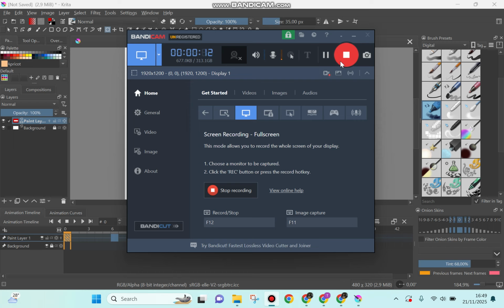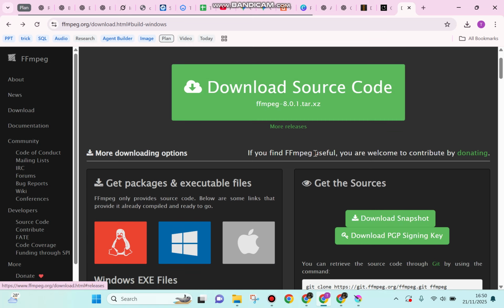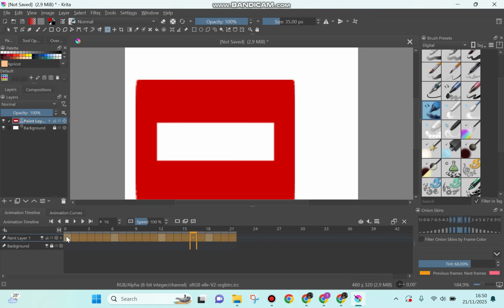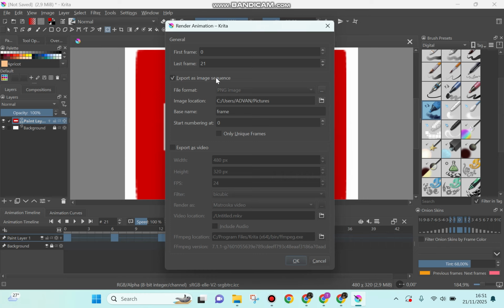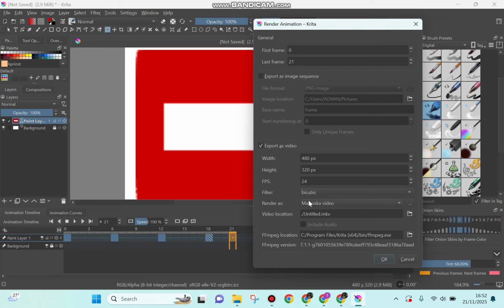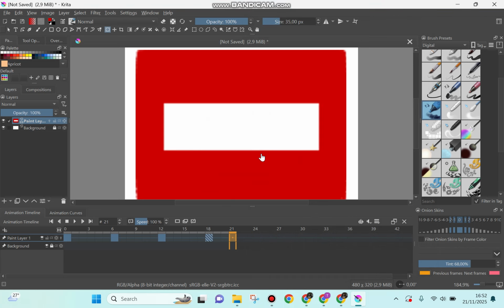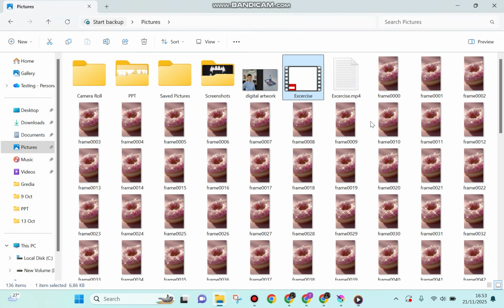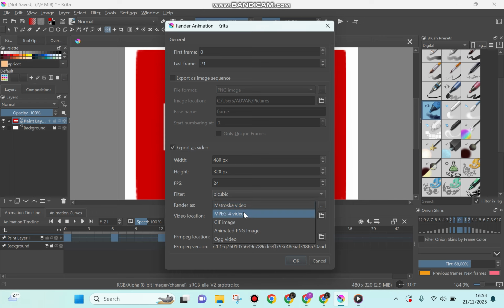Render Your Animation in Krita EASILY! | Fast, Clean, and Beginner-Friendly Export Guide!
Want to turn your Krita animation into a smooth, professional video file in just a few clicks? 🎨🎞️
In this beginner-friendly tutorial, I’ll show you the fastest and easiest way to render animations in Krita — no complicated settings, no confusing steps!

Whether you’re making frame-by-frame art, motion scenes, animatics, or looping GIFs, this guide will help you export your final animation with perfect quality and zero stress.

You don’t need advanced knowledge — just follow the simple steps and render your animation like a pro!

🏆 What you’ll learn:
✅ How to set up your animation for proper rendering
✅ How to export as video (MP4) & image sequence
✅ Best settings for smooth, clean, high-quality output
✅ How to avoid common rendering mistakes
✅ Bonus tip: exporting GIFs and making your animation loop perfectly
💡 Perfect for: beginner animators, digital artists, students, creators, illustrators, and anyone who wants to render animations in Krita quickly & flawlessly.